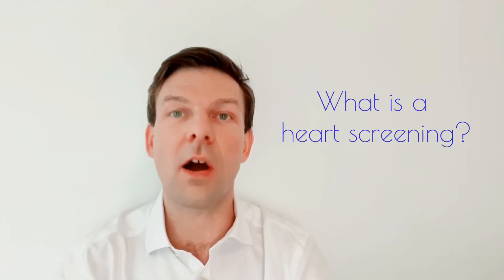What is a heart screening?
Have you ever wondered what a heart screening is? Singapore Cardiologist Dr Michael MacDonald walks you through what commonly happens when you visit your doctor to get a heart checkup. He will tell you what tests are most important and why your doctor might order them.   If you want to know more about heart screening he can be contacted through his